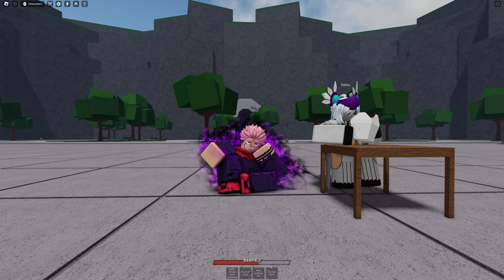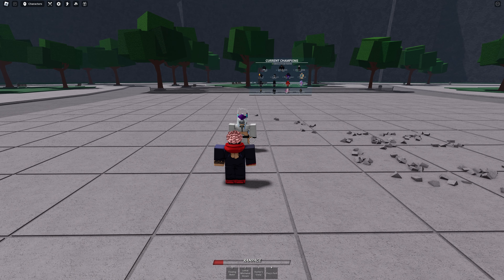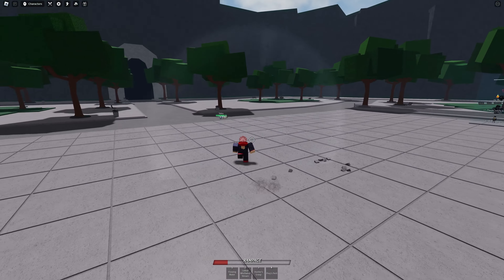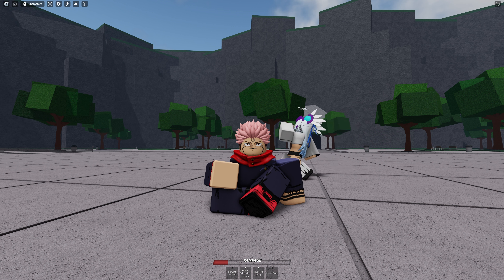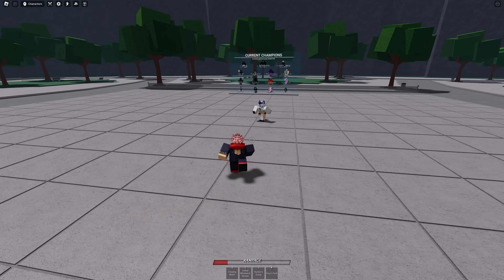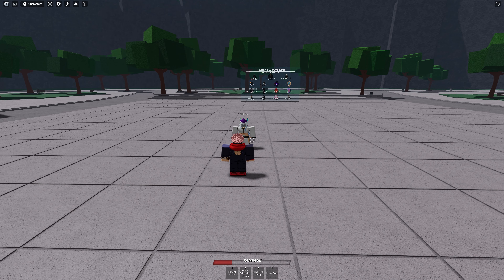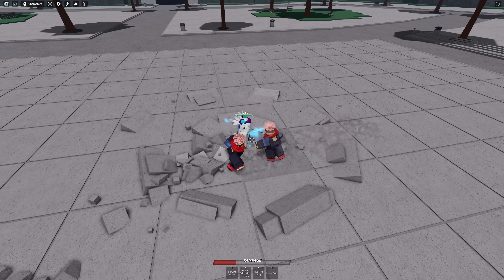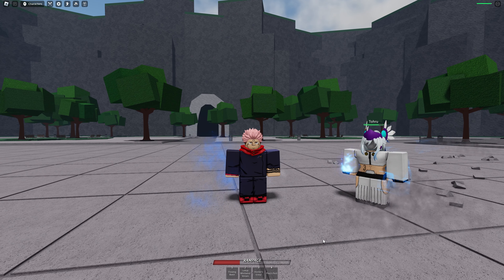Preys Peril Guide | The Strongest Battlegrounds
All Support is heavily appreciated

Time stamps:
0:00 Intro
0:11 Proper Usage Of It
1:51 Little advice
2:06 End + Giveaway
2:22 Outro